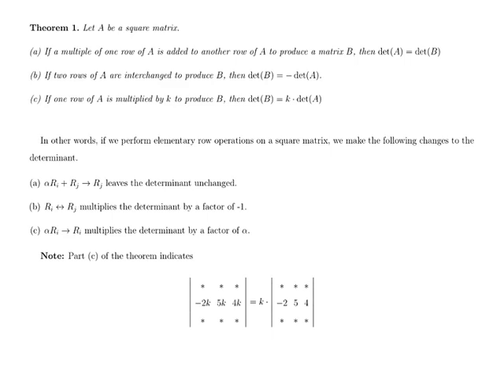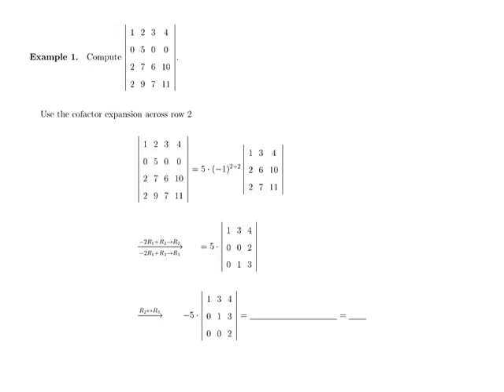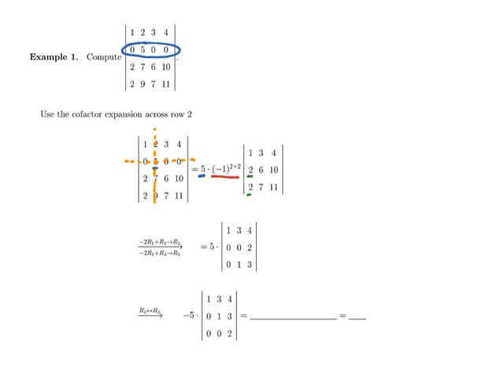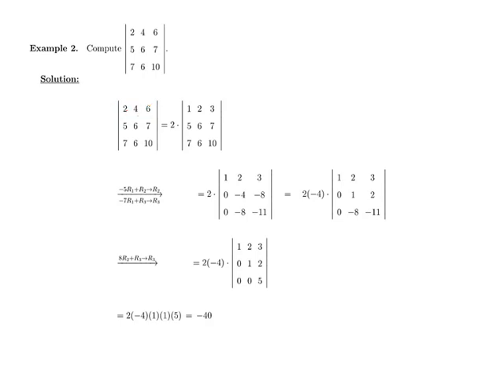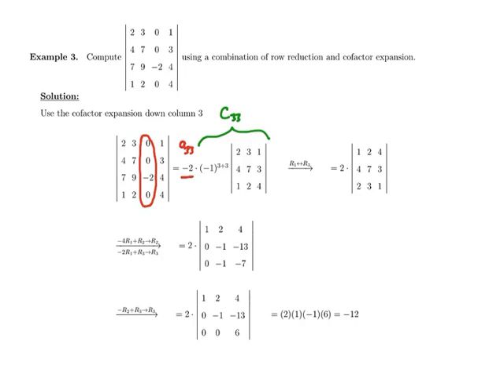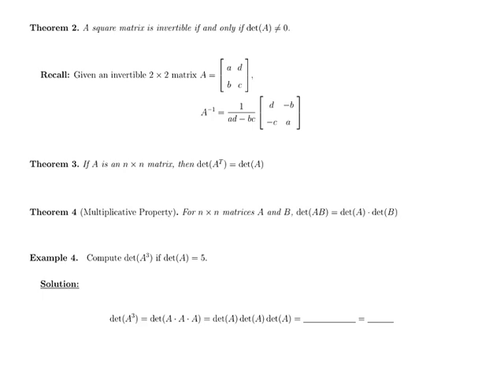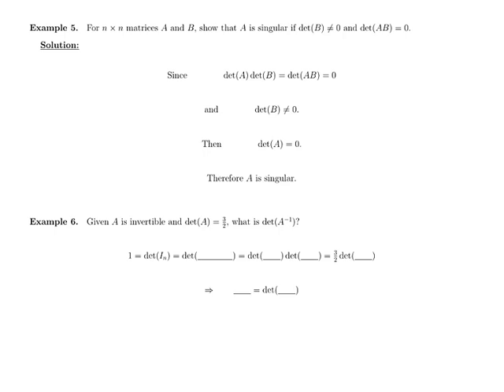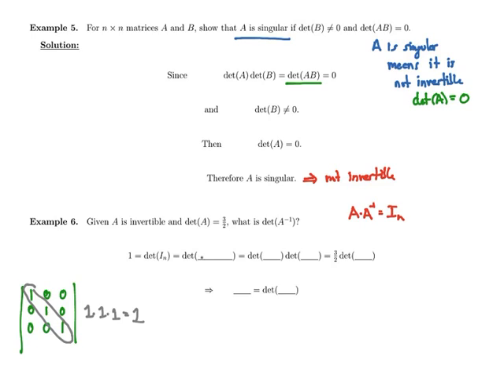MTH215 Lecture 3.2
Section 3.2: Properties of Determinants